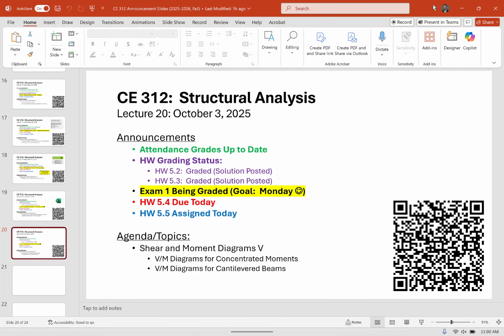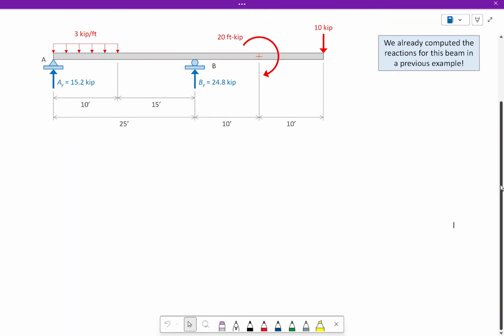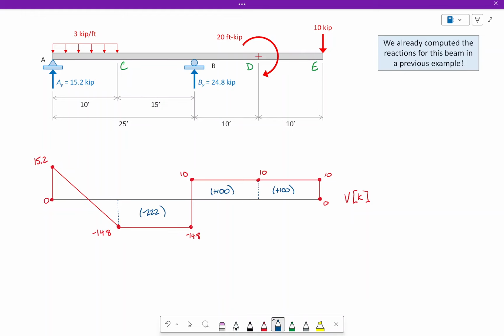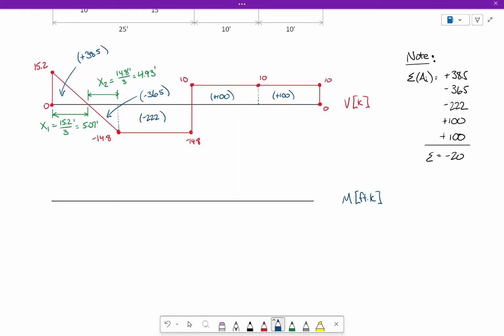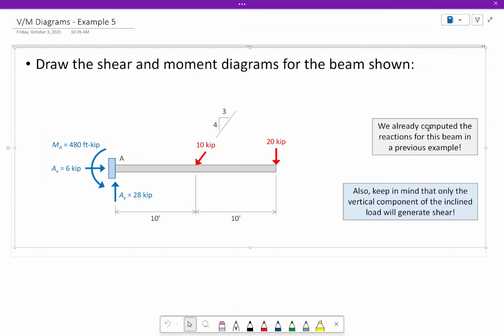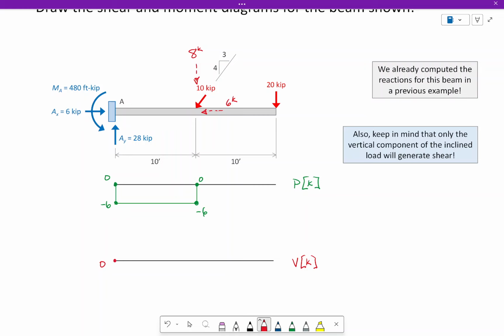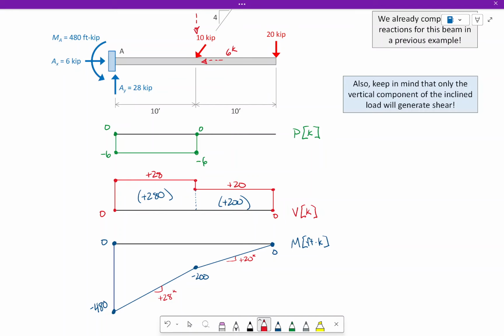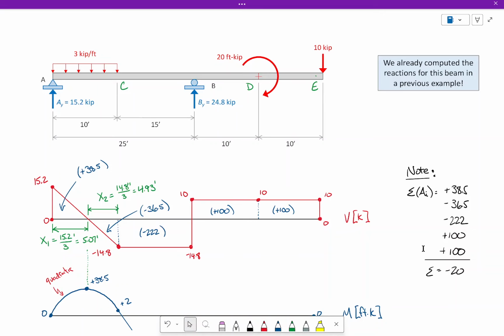CE 312 Lecture 20: Shear/Moment Diagrams for Concentrated Moments (2025.10.03)